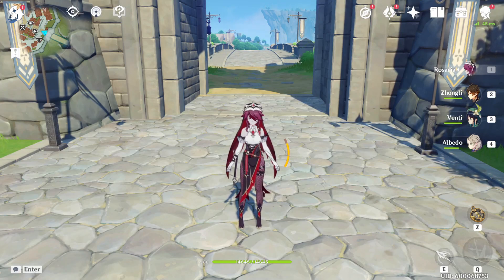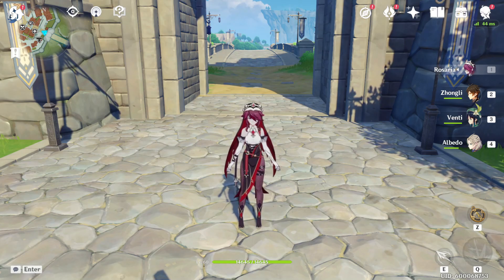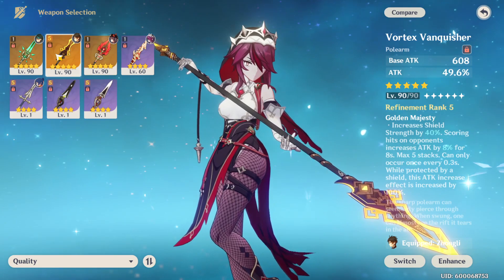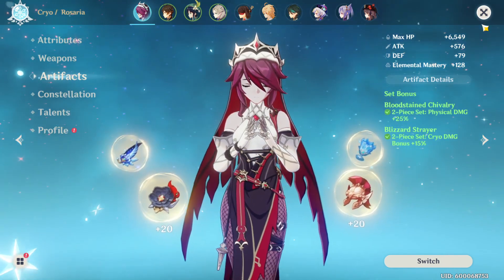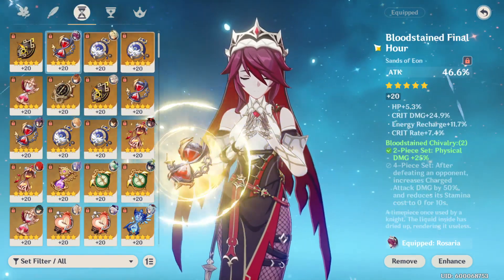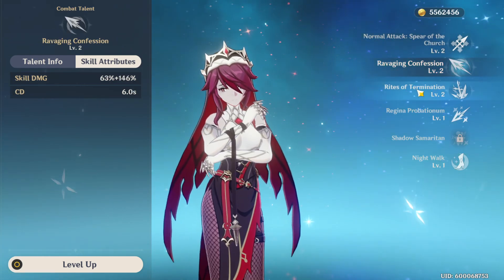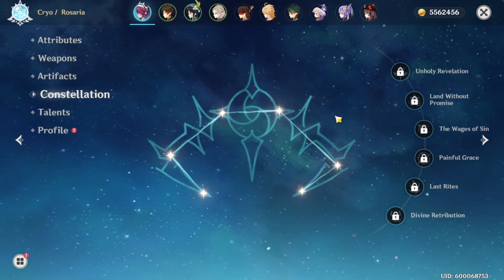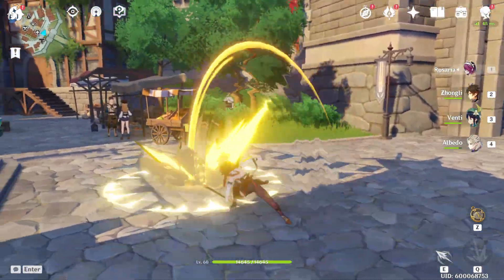Rosaria's BEST Artifacts/Weapons! EVERYTHING You Need To Know! Genshin Impact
Intro: 0:00
Weapons: 1:09
Artifacts: 5:28
Talents: 8:52